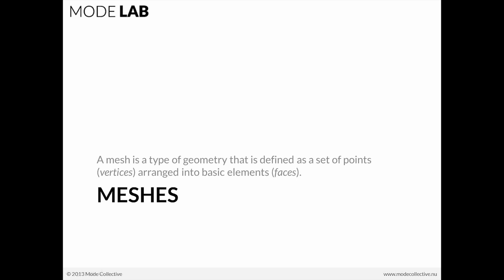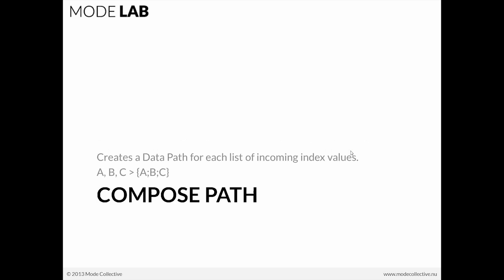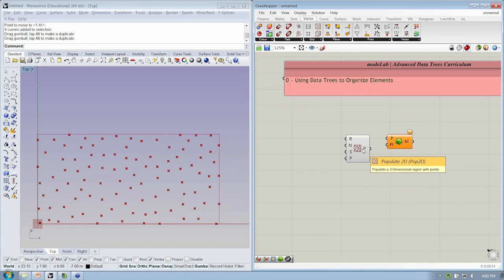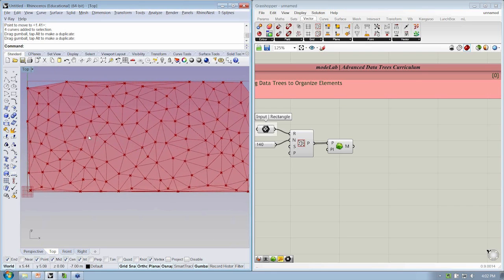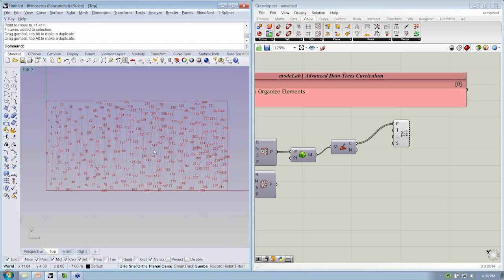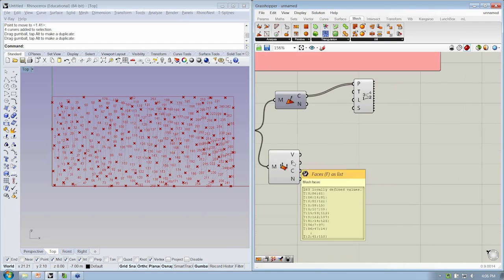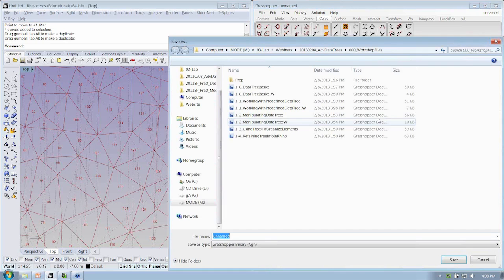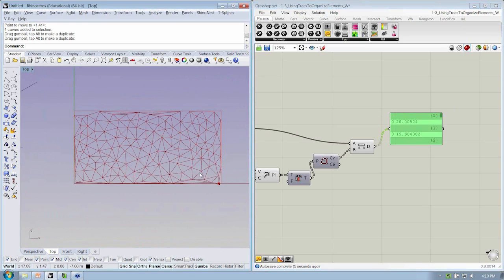Advanced Data Trees 09 | Creating Custom Hierarchy with Data Trees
One of the most critical issues facing designers who use Grasshopper is understanding how to effectively navigate and use multi-dimensional data in creative ways. Effective use of Data Trees cannot only help accelerate project development and increase productivity, but in many cases, implementing an advanced Data Tree strategy can lead to greater communication across a team. Through a series of short presentations and “live” case studies, learn to streamline your parametric workflows using advanced Data Tree strategies.